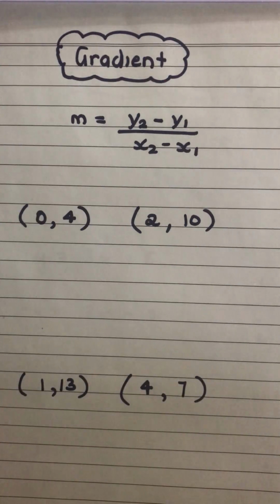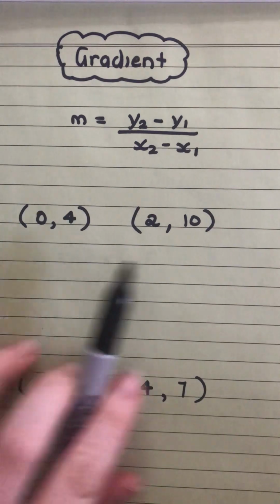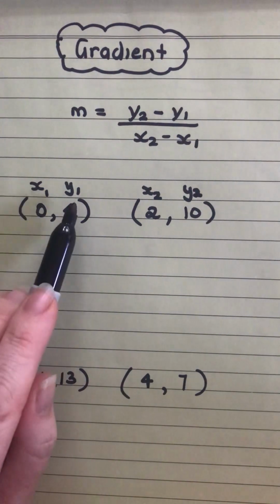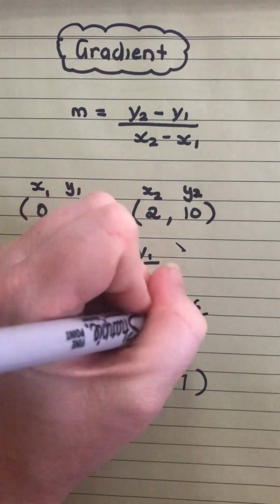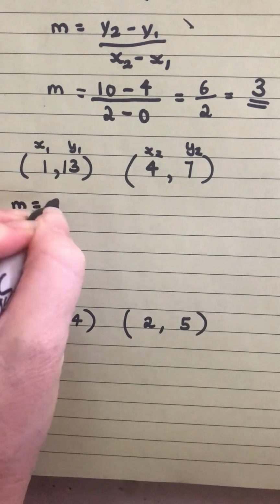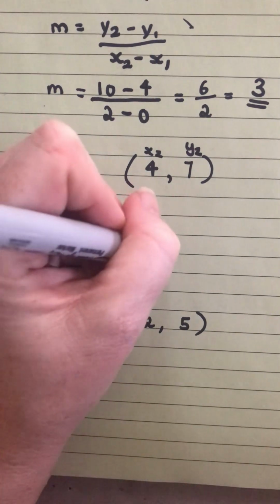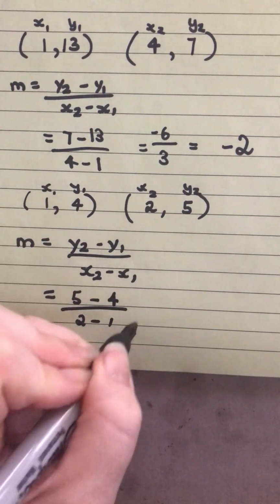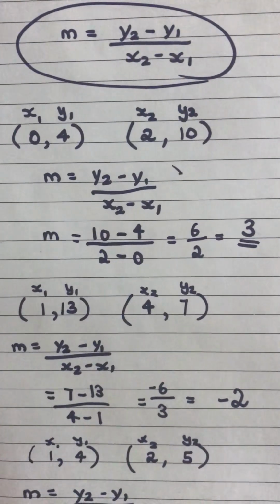How to find the Gradient of a line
Finding the gradient between 2 coordinates